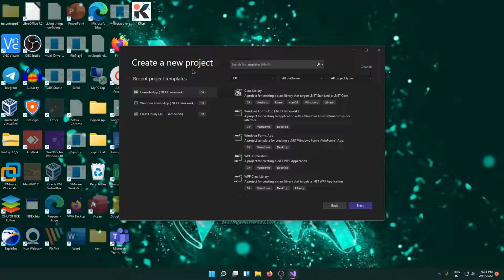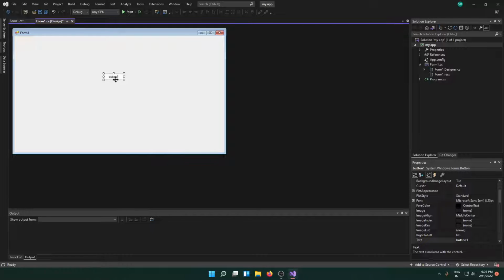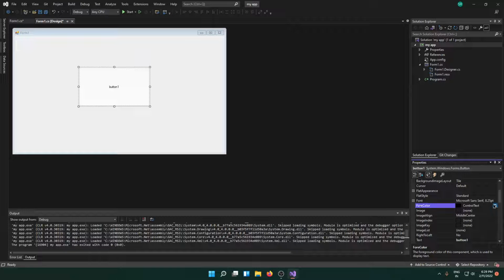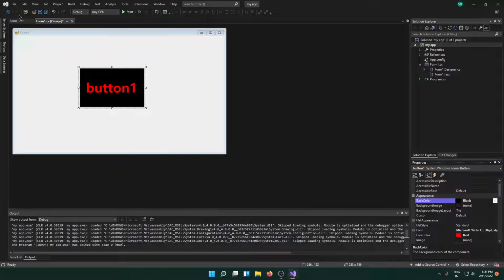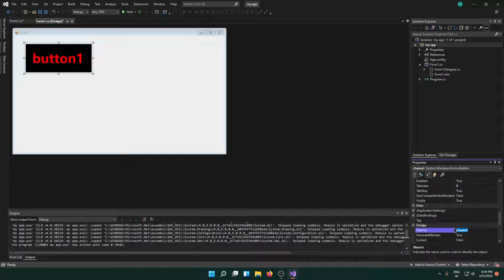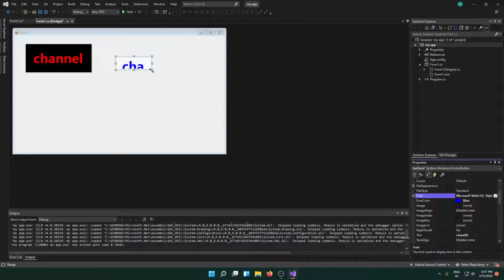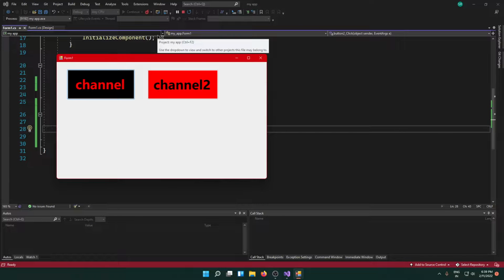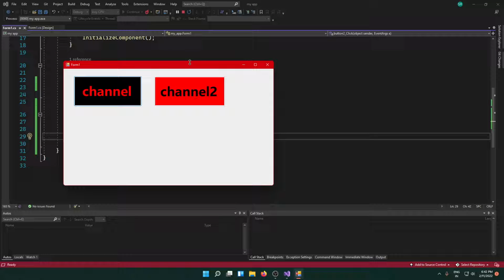how to make a desktop app in windows using Microsoft visual studio 2022